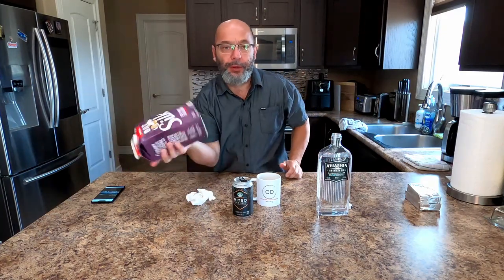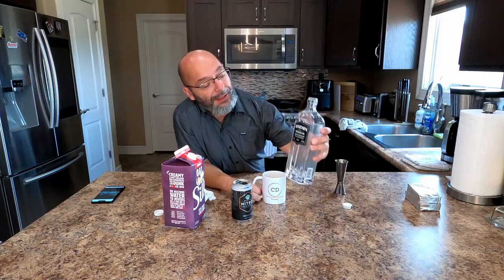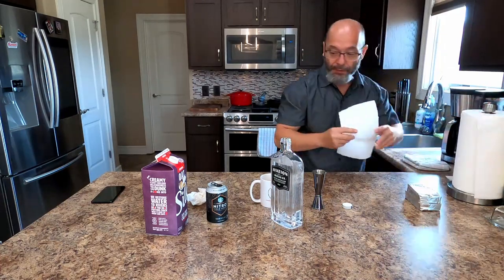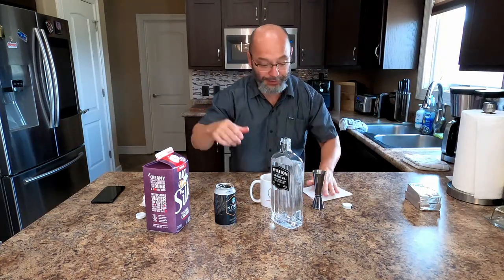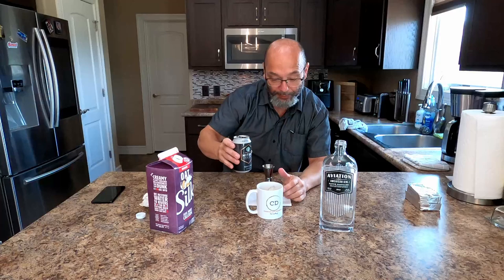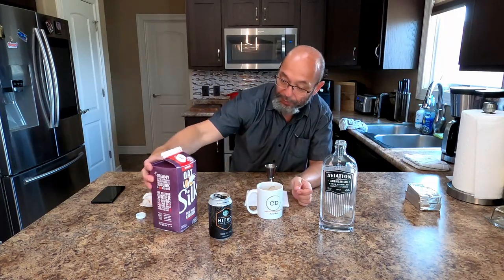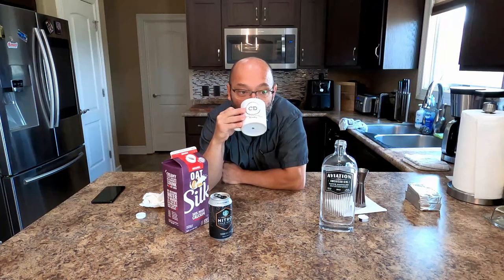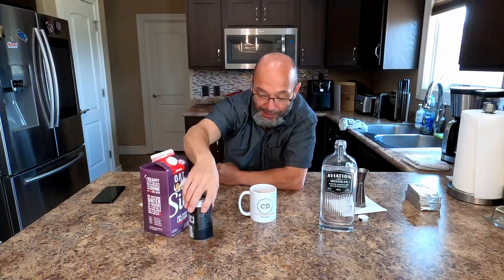Ryan Reynolds Aviation Gin Miracle on Ice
Tried out the Ryan Reynolds drink Miracle on Ice made with Aviation Gin. I like Aviation Gin and I'm not a big Gin fan but I think it's smoother than other Gins I've tried. I'm not to sure about using Oat Milk though it has a weird after taste I think. The Cold Brew coffee ads a little kick that I like. Sometimes I think maybe Ryan Reynolds just throws together drinks for shits and giggles. Miracle on Ice drink is like a try it once or twice thing but I wouldn't make a habit out of drinking it.